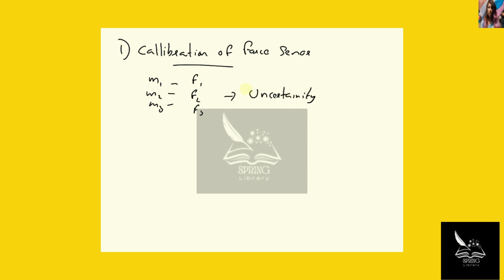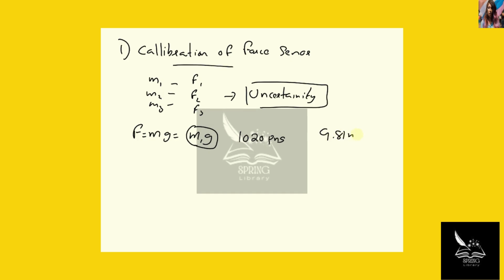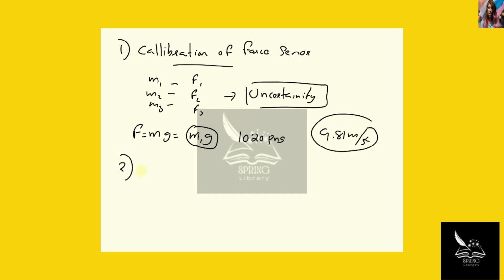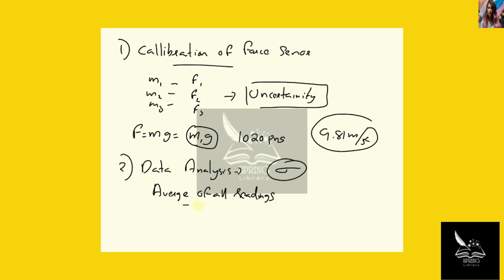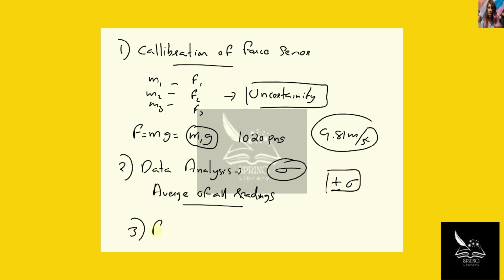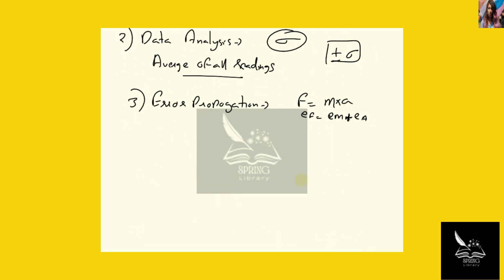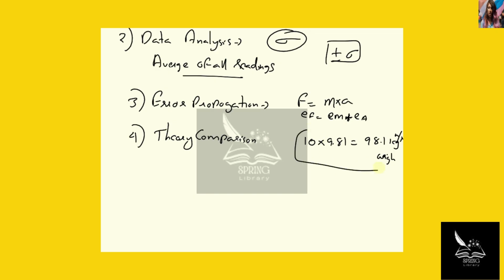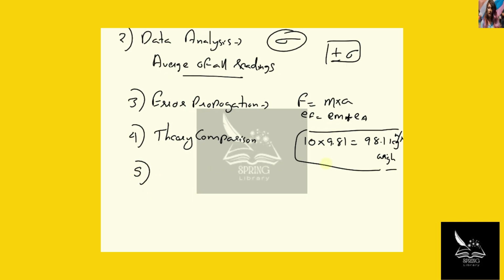[Physics] Describe a method by which you can independently verify the uncertainty on your force meas